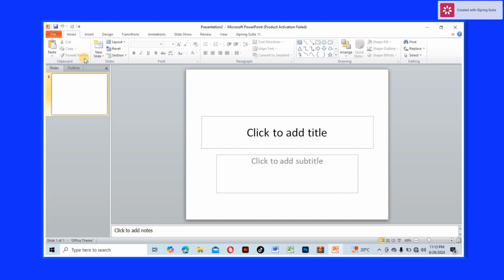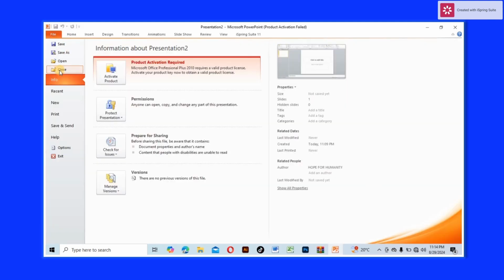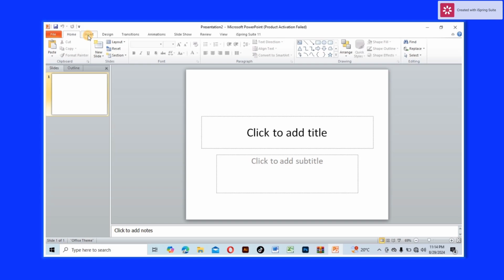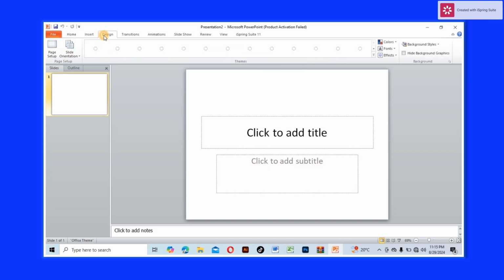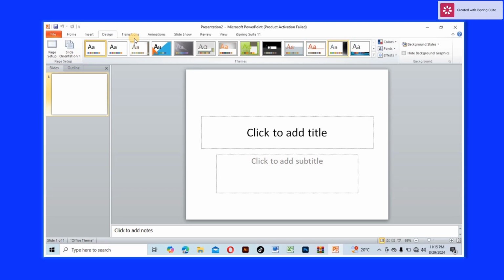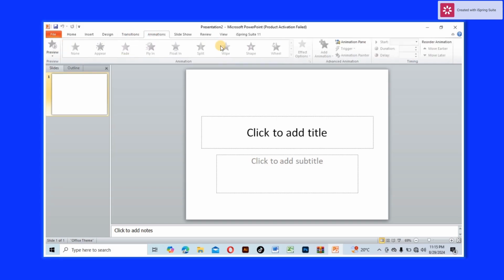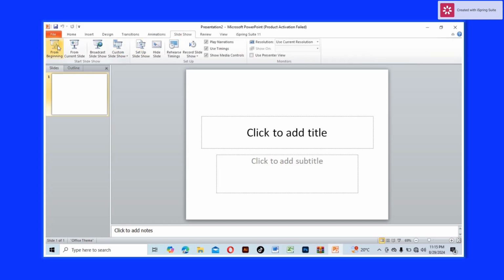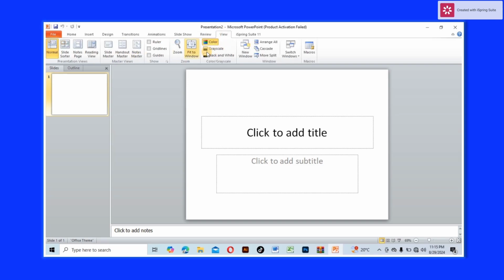INTRODUCTION TO POWERPOINT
Welcome to the beginning of an exciting new journey into Microsoft PowerPoint! 🚀

Whether you're a student, teacher, business professional, entrepreneur, or complete beginner, this series is designed to help you master PowerPoint from the ground up.

In this introductory lesson, you'll discover what Microsoft PowerPoint is, why it's one of the most important productivity tools in Microsoft Office, and how it can help you create professional, engaging, and visually appealing presentations.

In this video, you'll learn: ✅ What Microsoft PowerPoint is
✅ Common uses of PowerPoint in school, business, churches, and organizations
✅ The features and interface of Microsoft PowerPoint
✅ Different types of presentations you can create
✅ What you'll learn throughout this complete training series

By the end of this course, you'll be able to confidently design beautiful presentations, work with images, icons, SmartArt, charts, tables, animations, transitions, multimedia, and much more.

Whether you're preparing for a class presentation, business proposal, seminar, church program, or conference, this series will give you the practical skills you need.

If you're excited to learn, don't forget to: 👍 Like this video

A special thank you to everyone who supported the Microsoft Word training series. Your encouragement made this new series possible, and I'm excited to continue learning with you.

Let's begin our PowerPoint journey together. One lesson at a time, we'll build presentations that inform, inspire, and impress.